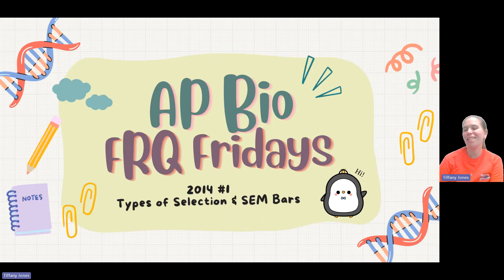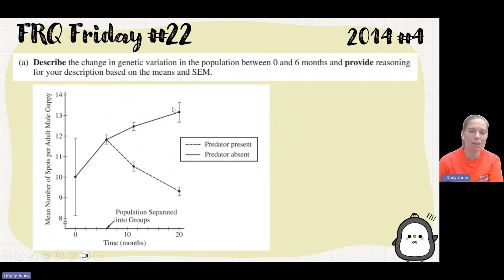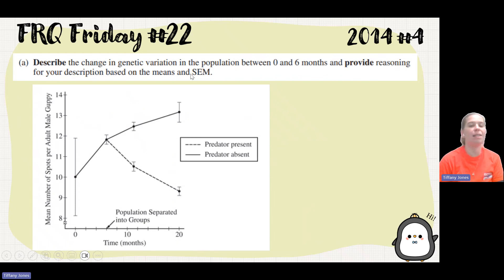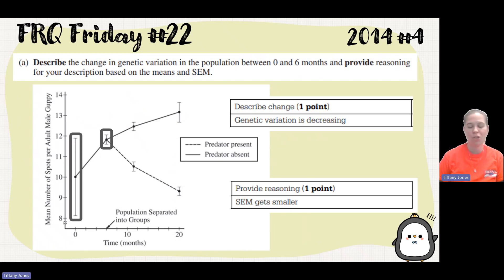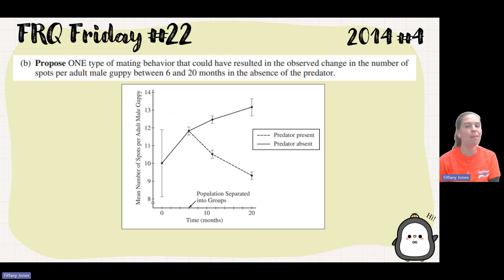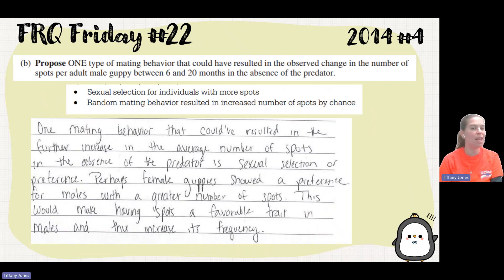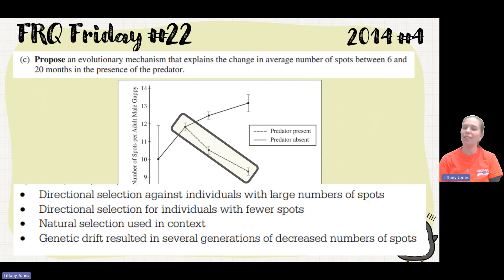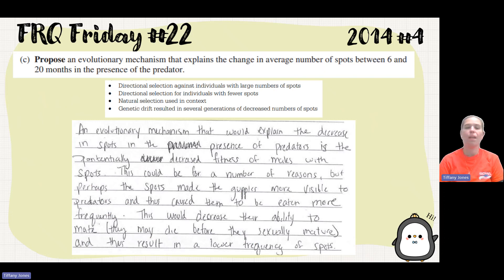✨AP Bio FRQ Friday 22: 2014 #4✨Types of Selection & SEM Bars